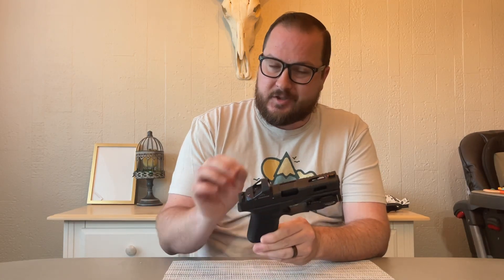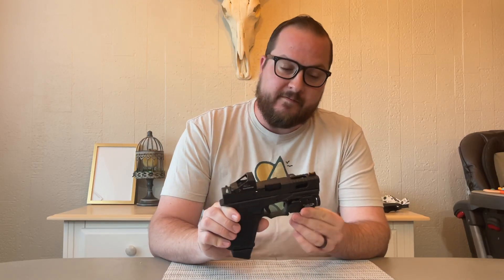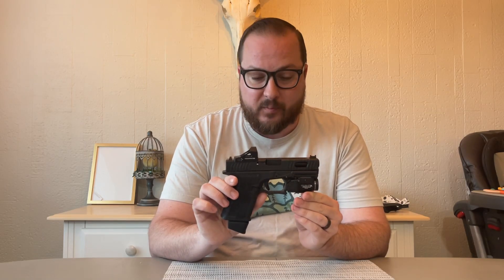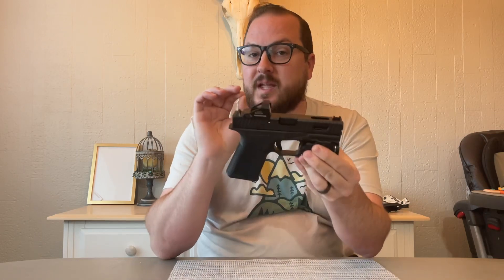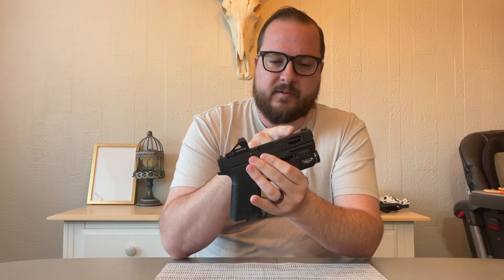My First P80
Not sure why I put off doing a P80 build for as long as I did, but this thing was a breeze and seems like it'll be a great testbed and design mule.

Parts from Patmos Arms, JSD Supply, Swampfox Optics, and Streamlight.